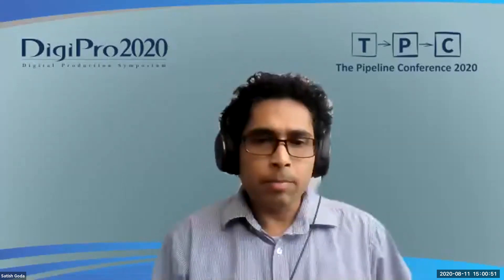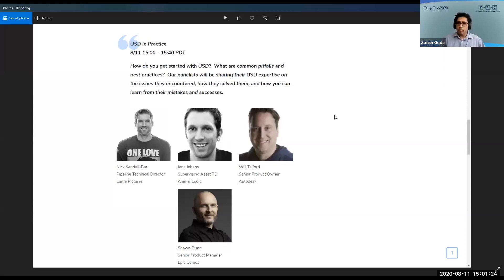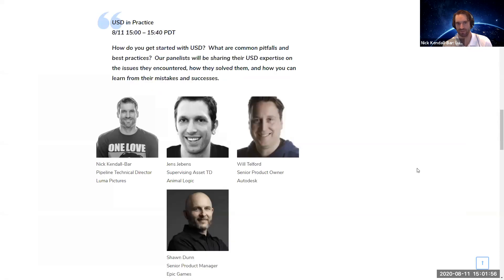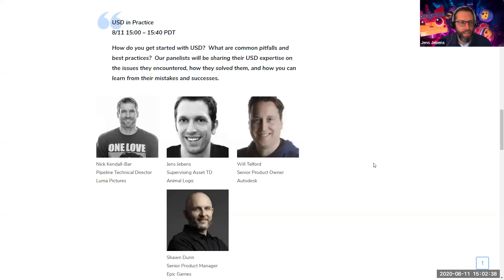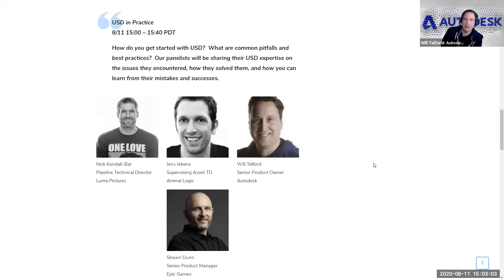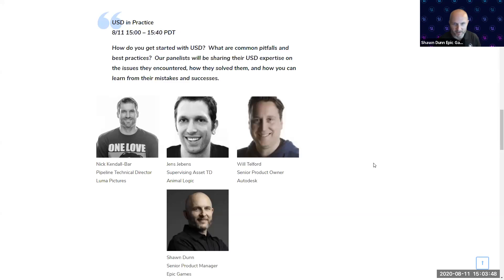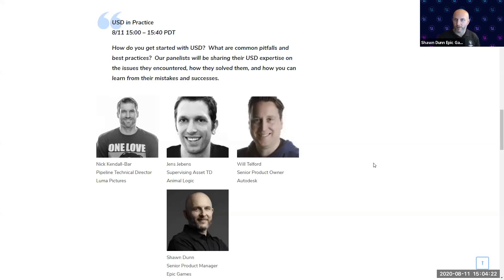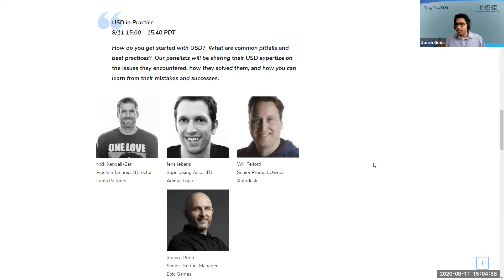TPC2020 // Universal Scene Description (USD) in Practice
How do you get started with USD?  What are common pitfalls and best practices?  Our panelists will be sharing their USD expertise on the issues they encountered, how they solved them, and how you can learn from their mistakes and successes.

Panelists
Nick Kendall-Bar
Pipeline Technical Director
Luma Pictures

Jens Jebens
Supervising Asset TD
Animal Logic

Shawn Dunn
Senior Product Manager
Epic Games

Will Telford
Senior Product Owner
Autodesk

Moderator
Satish Goda